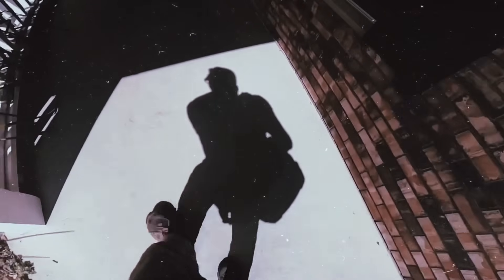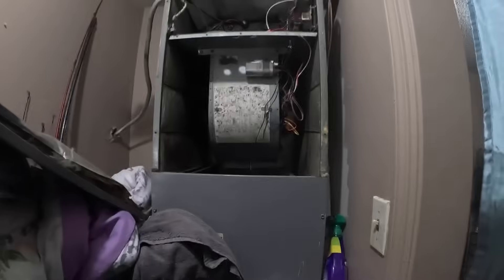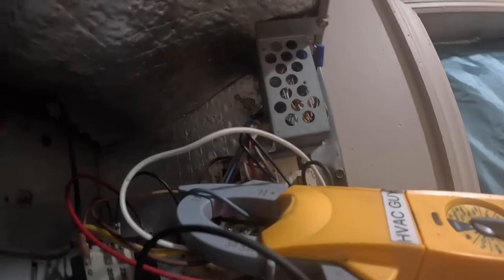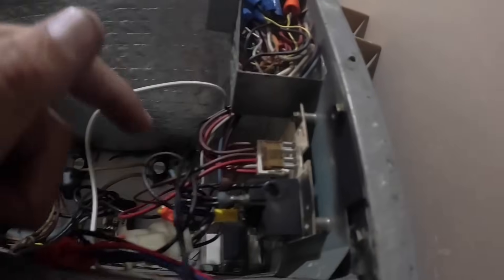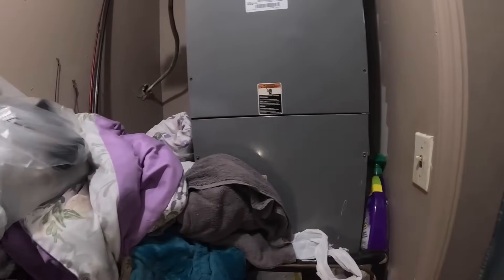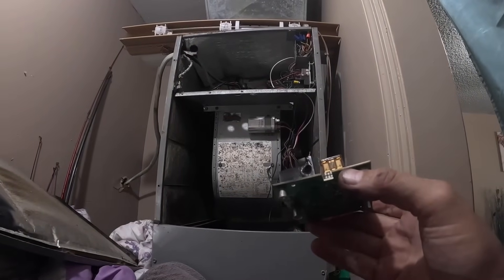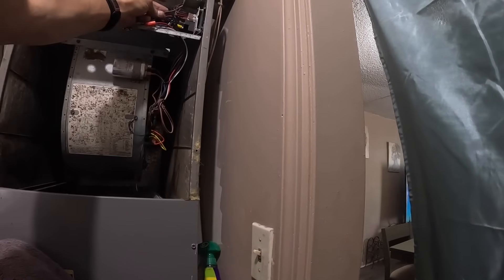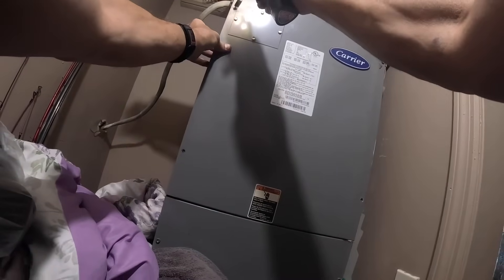“It’s Blowing Hot Air!” When It’s Set To Cool!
In this video I visit a customer who was complaining of hot air coming out of the vents!

3-Amp Breaker
1/4” adapter for Wiha Torque Screwdriver